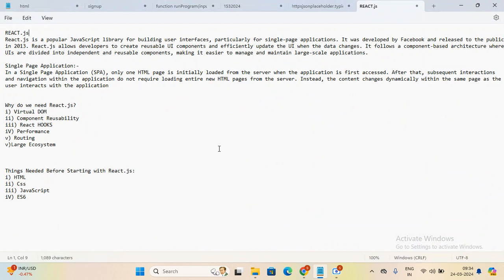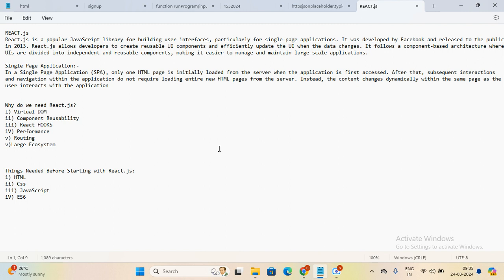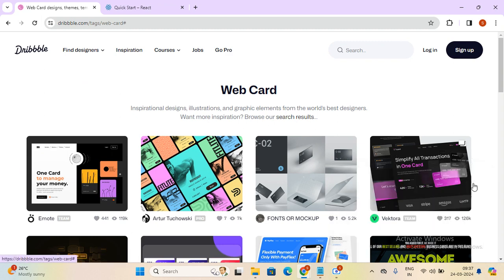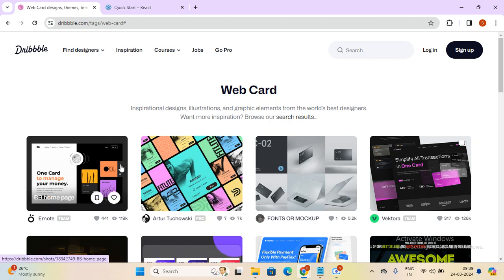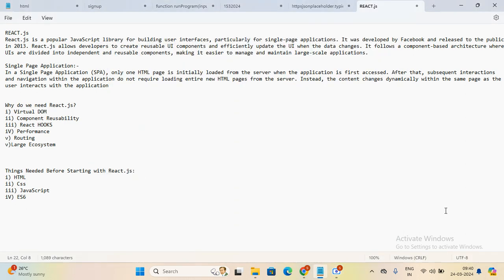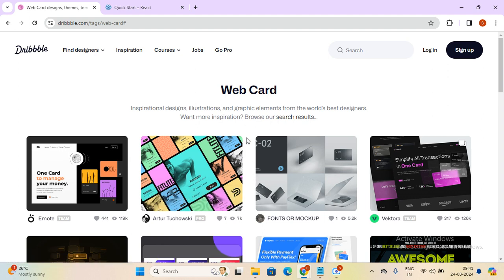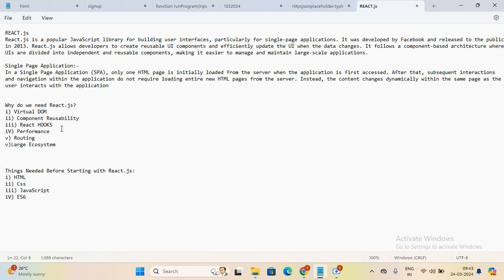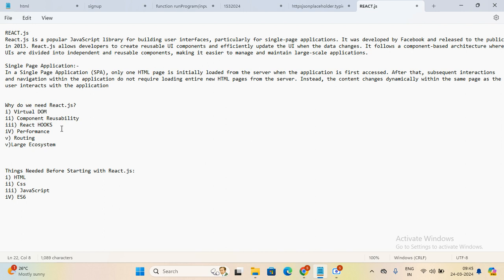#1 Introduction to React || A Comprehensive Introduction | Code with Koli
Are you ready to dive into the world of React.js? Join me, Koli, on an exciting journey as we explore the fundamentals of React.js in this comprehensive tutorial series. Whether you're a beginner or looking to refresh your skills, this playlist is designed to equip you with the knowledge and expertise to build dynamic web applications with ease. From understanding JSX syntax to implementing stateful components, each video in this playlist will take you step-by-step through essential concepts, accompanied by practical examples and hands-on exercises.